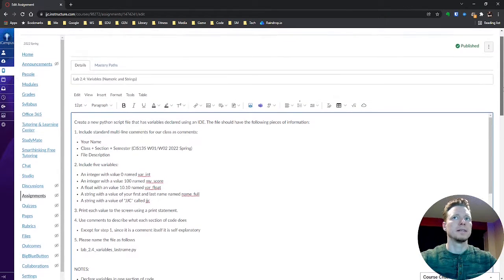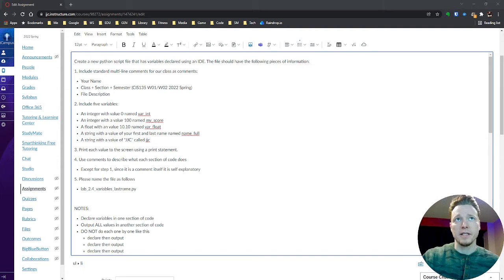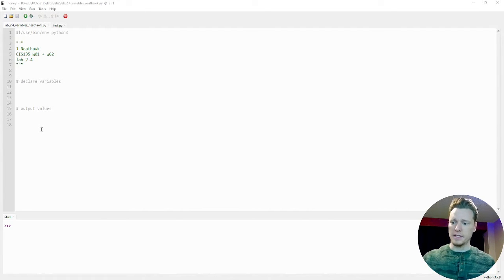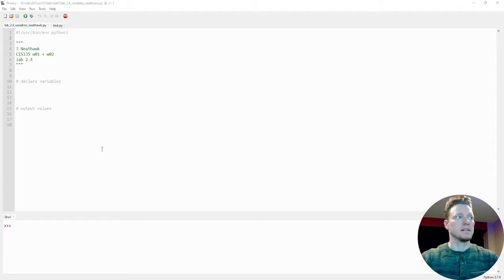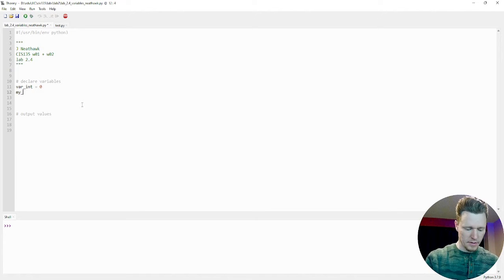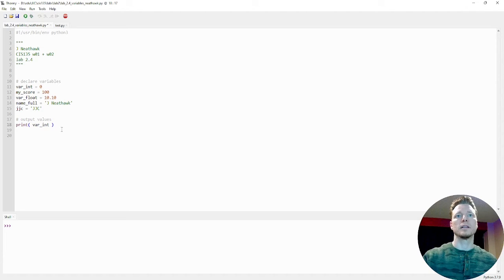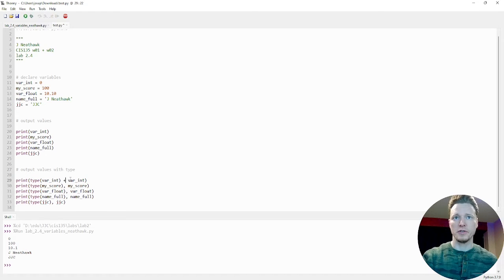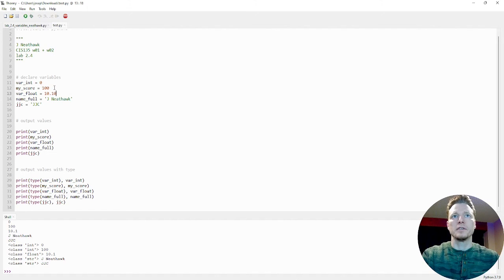2022-Spring: Lab 2.4 - Intro to Python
Instructions:
1. Include standard multi-line comments for our class as comments:
Your Name
Class + Section + Semester
File Description

2. Include five variables:
* An integer with value 0 named var_int
* An integer with a value 100 named my_score
* A float with an value 10.10 named var_float
* A string with a value of your first and last name named name_full
* A string with a value of "JJC" called jjc

3. Print each value to the screen using a print statement.

4. Use comments to describe what each section of code does
* Except for step 1, since it is a comment itself it is self explanatory

5. Please name the file as follows
* lab_2.4_variables_lastname.py